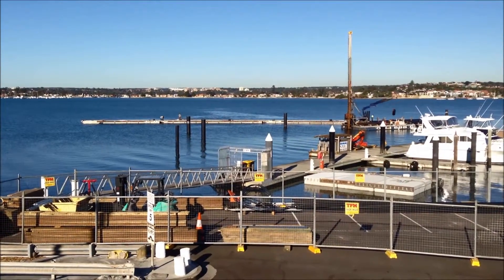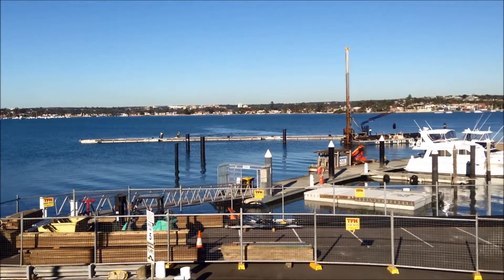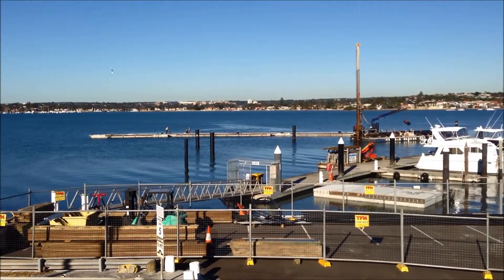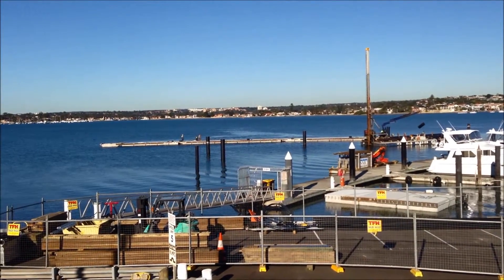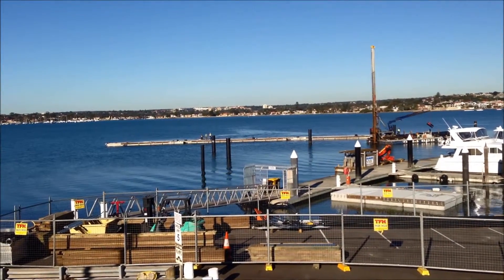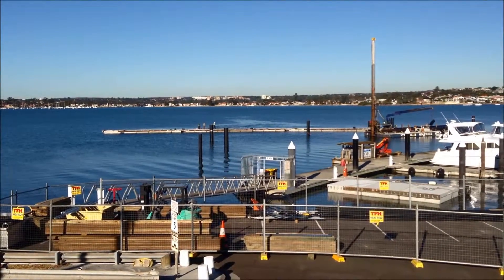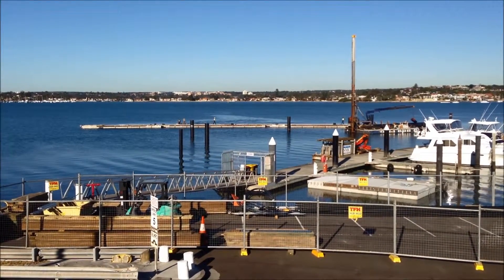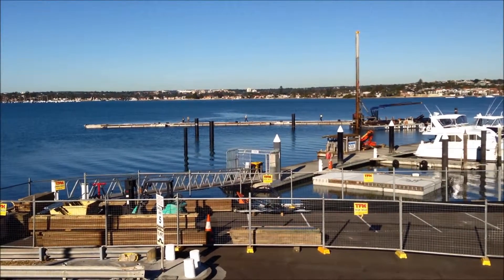Marina Progress 13 Aug 13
Update Marina Extension